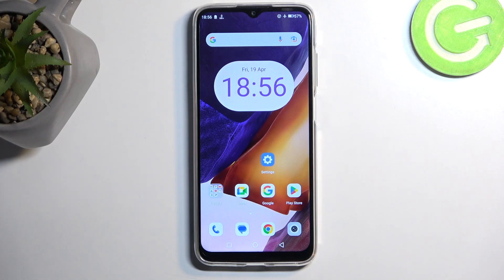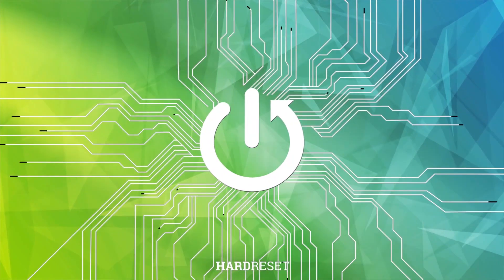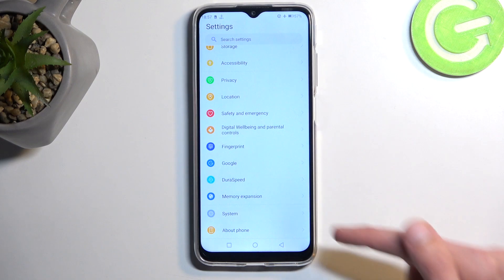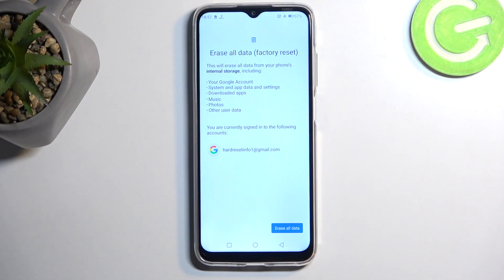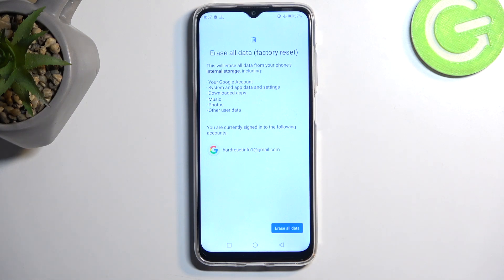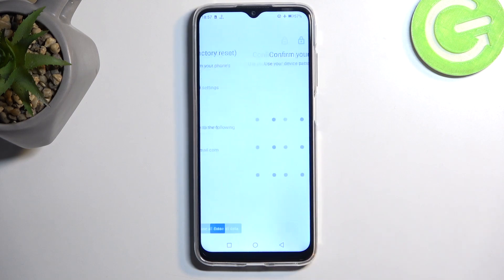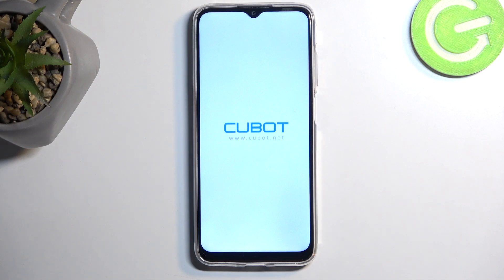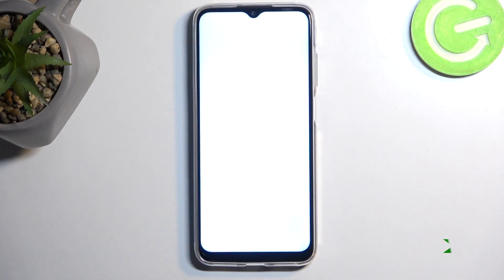How to Hard Reset CUBOT X70 Via Settings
Find out more info about CUBOT X70:
Watch this video if you want to learn how to perform a hard reset on your CUBOT X70 directly through the settings menu. A hard reset can help resolve various software issues or restore your device to its factory settings. Follow these steps to ensure a smooth reset process on your CUBOT X70.

How to initiate a hard reset on CUBOT X70 via settings? How to hard reset CUBOT X70? How to remove all data from CUBOT X70?